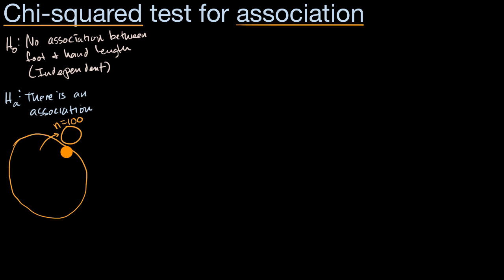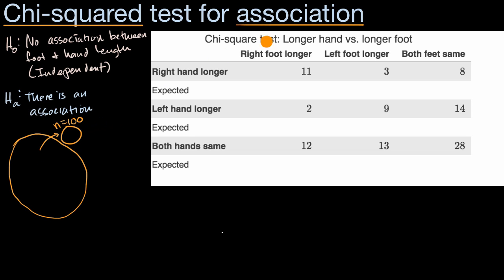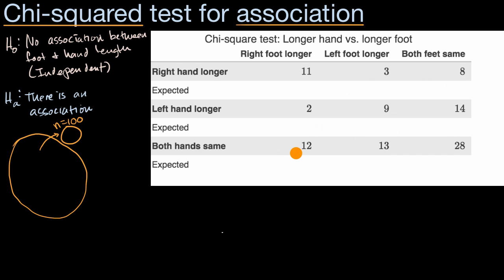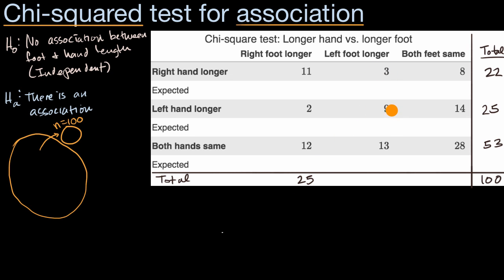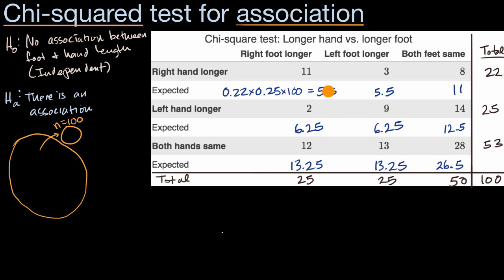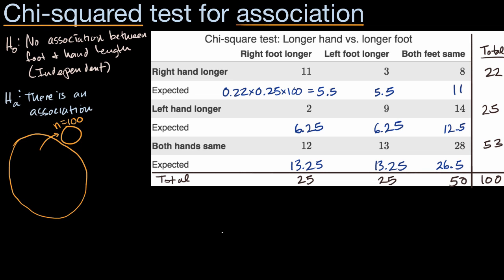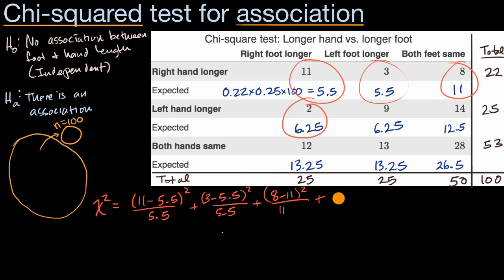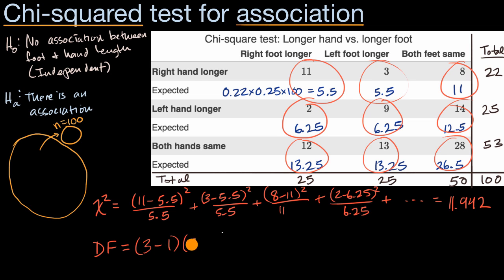Chi-square test for association (independence) | AP Statistics | Khan Academy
Courses on Khan Academy are always 100% free. Start practicing—and saving your progress—now

Chi-square test for association/independence.